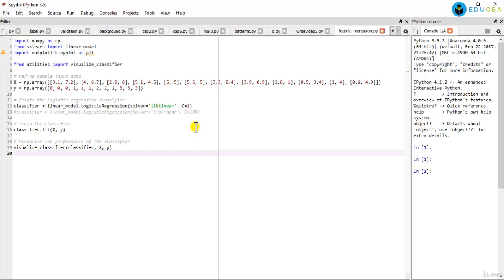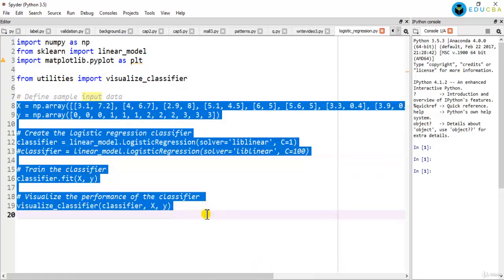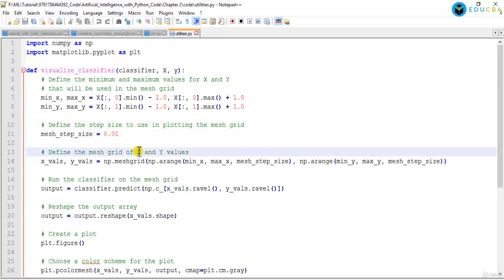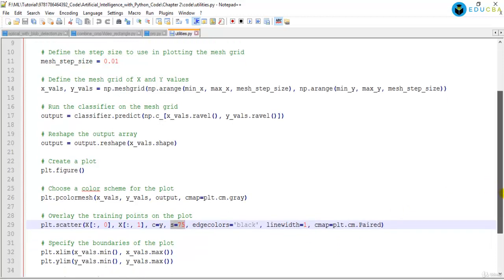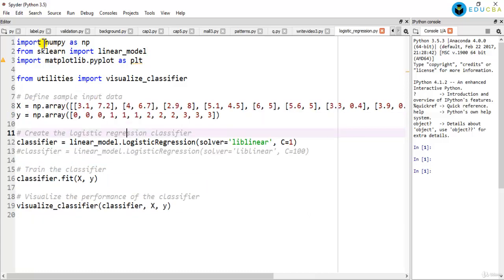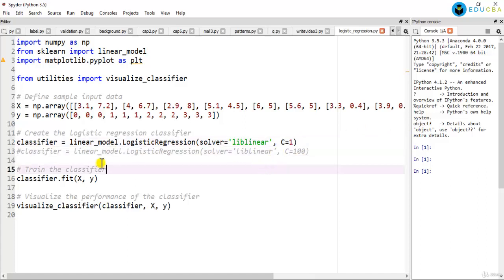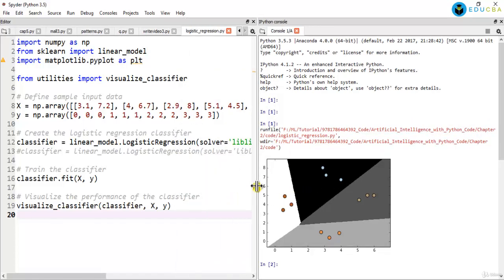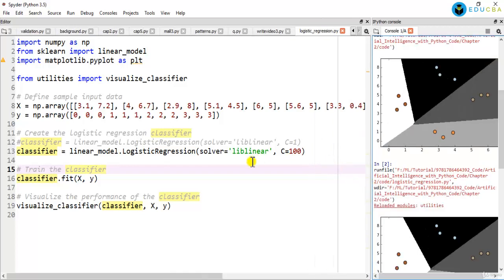21. Logistic Regression Classifier Example Using Python